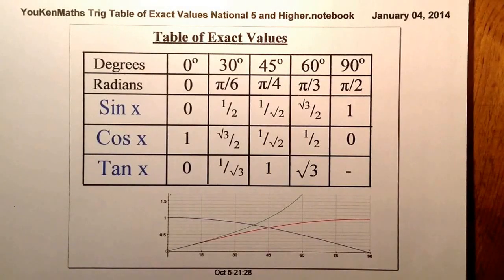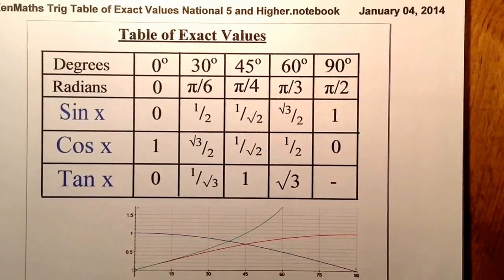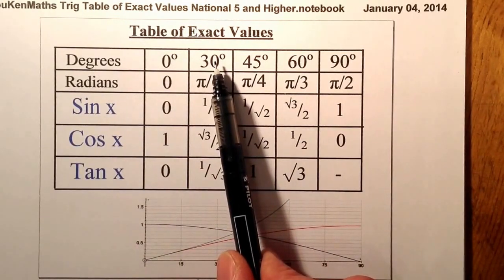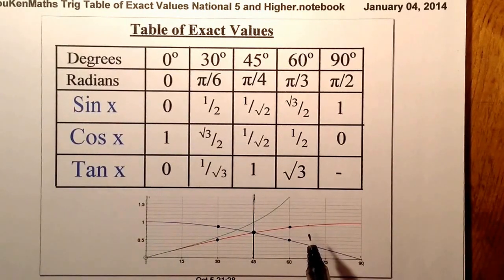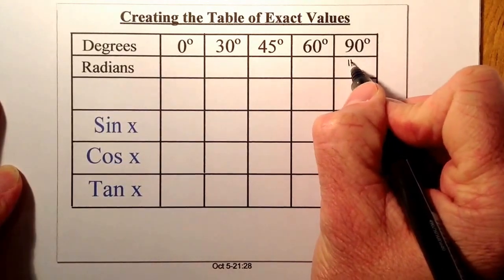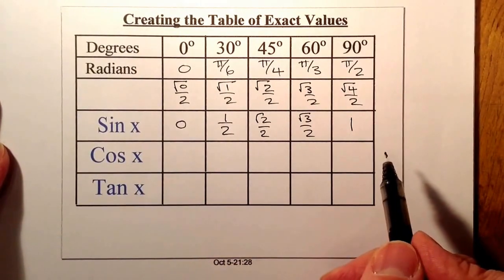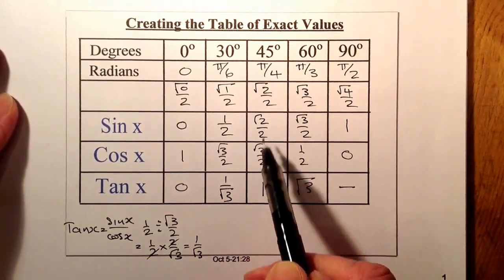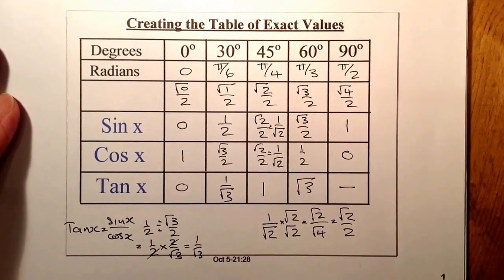Trig Table of Exact Values Creating and Special Triangles National 5 and Higher